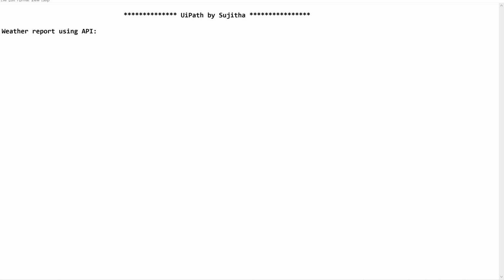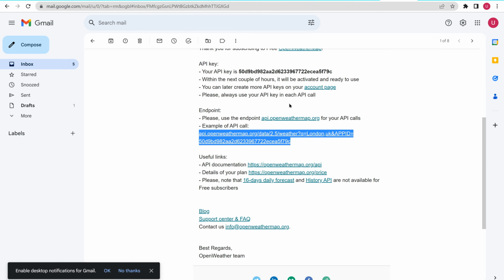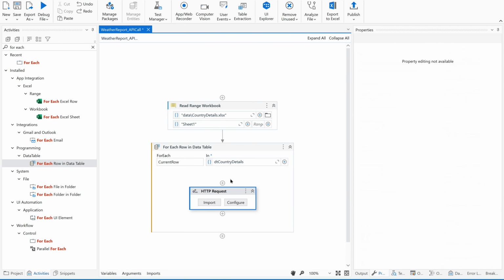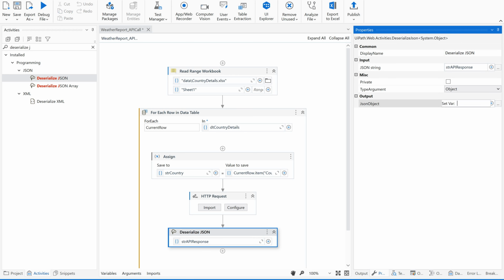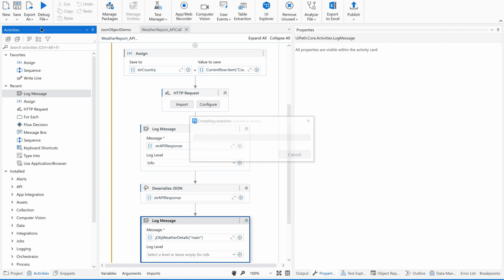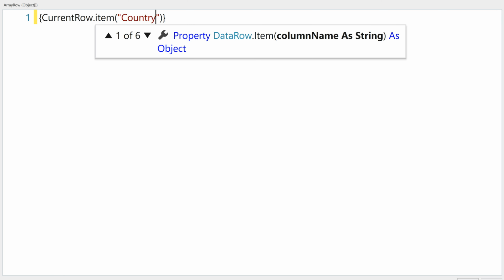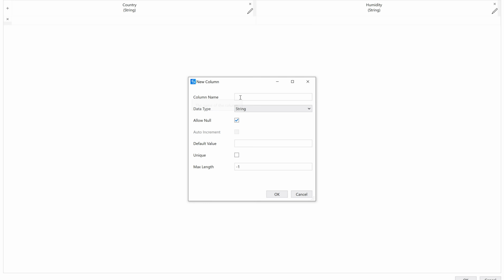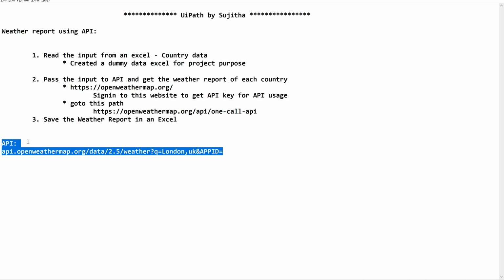API example in UiPath|Weather Report using API| HTTP Request|read excel, call API for Weather report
Hi Techies,
In this video, we will automate the process of getting Weather report of different countries using Web APIs, Http requests in UiPath

Weather report using API:

 1. Read the input from an excel - Country data
  * Created a dummy data excel for project purpose

 2. Pass the input to API and get the weather report of each country
   Signin to this website to get API key for API usage
  * goto this path
 3. Save the Weather Report in an Excel